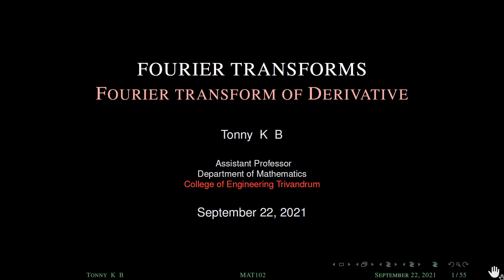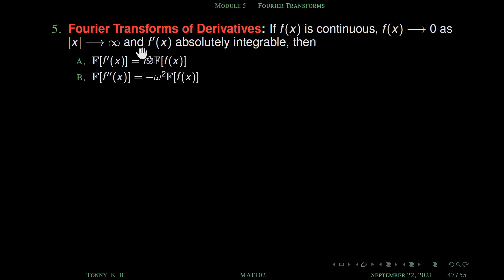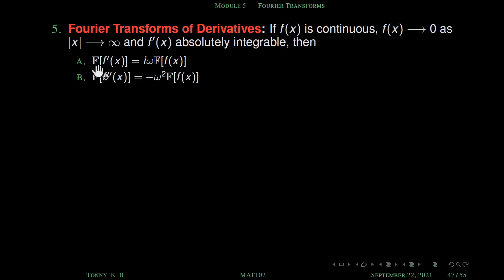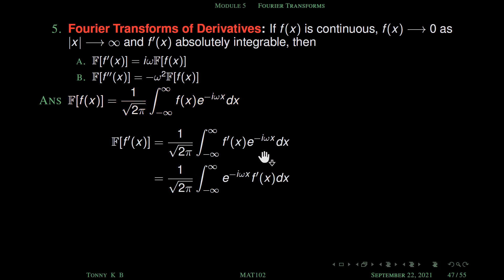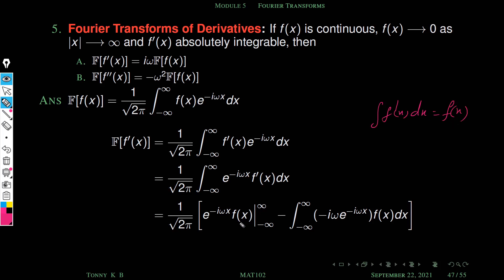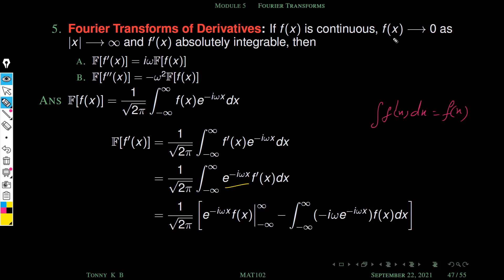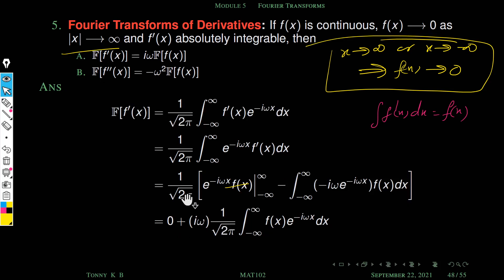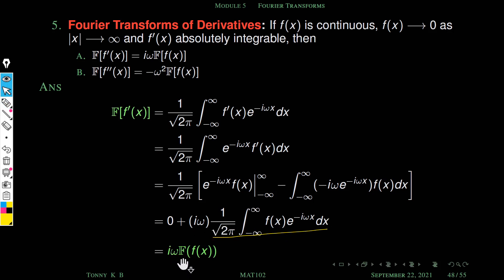Fourier Transform of Derivative | Mod5-09